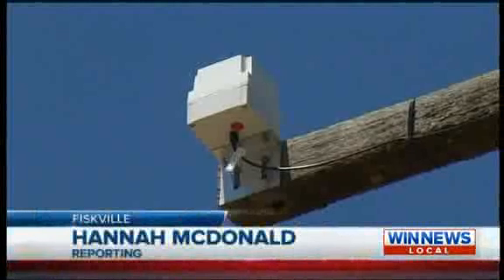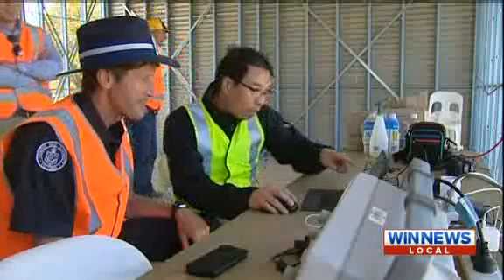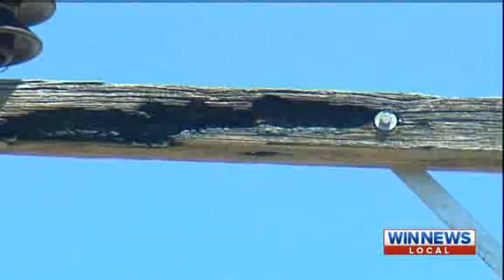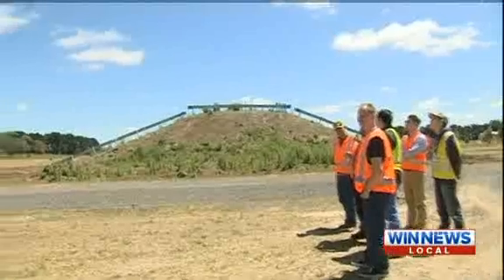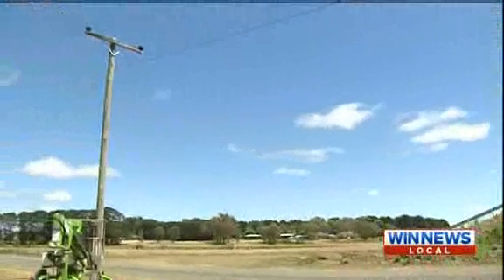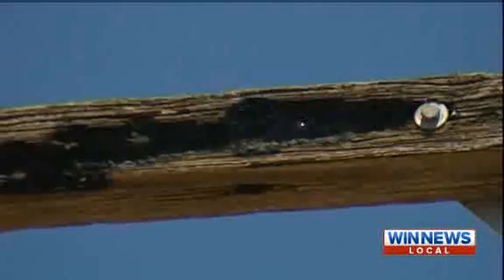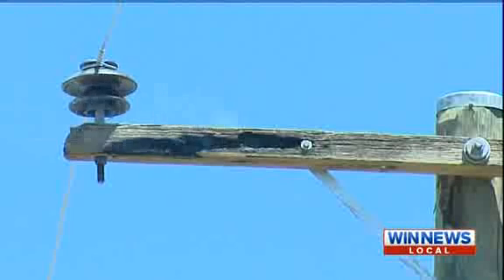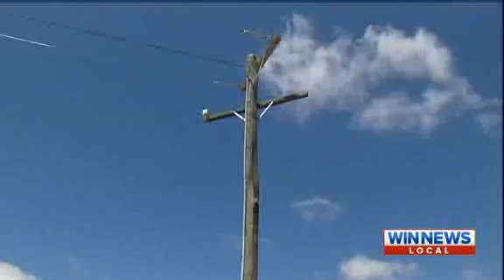WIN NEWS reporting Pole Top Fire Detection System by IND Technology @ CFA Fiskville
Demonstration of Pole Top Fire Detection System conducted at CFA Training College, Fiskville